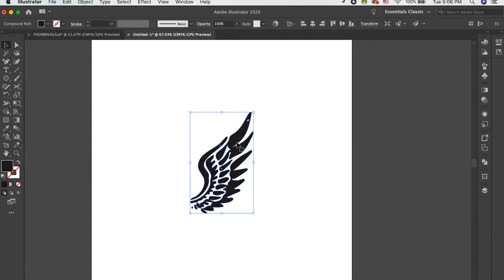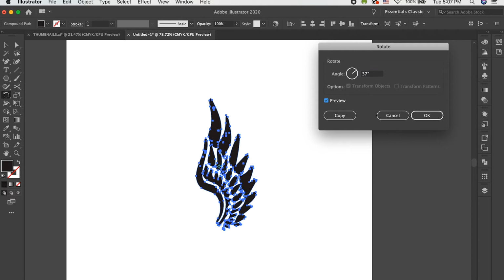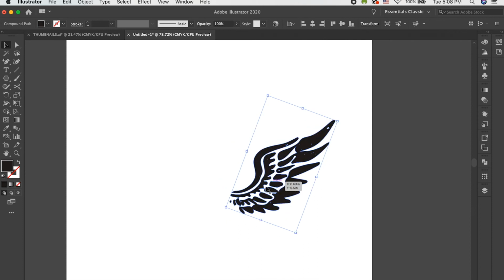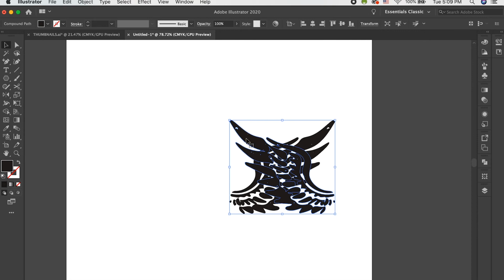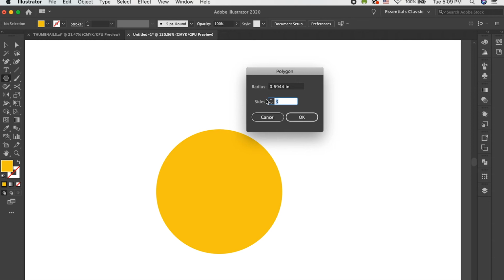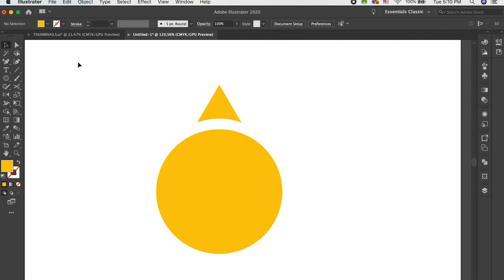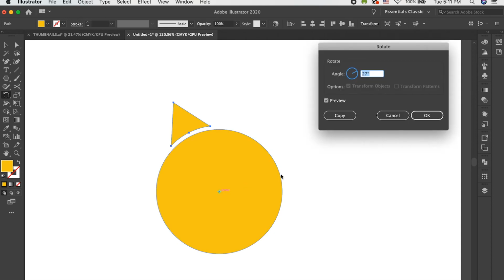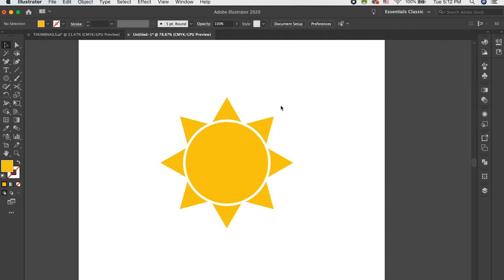021 Design Academy | How to Rotate and Reflect